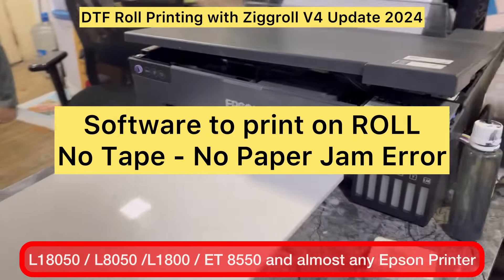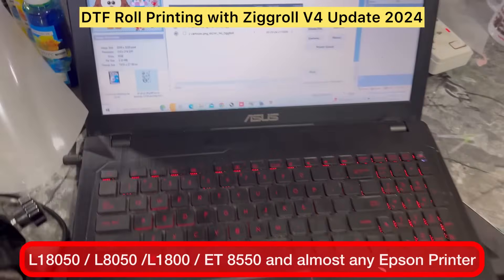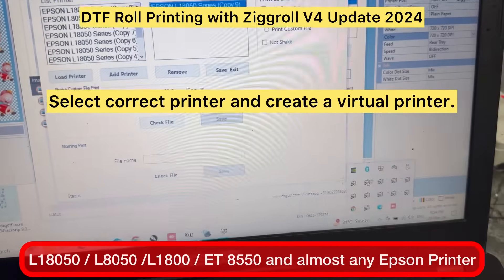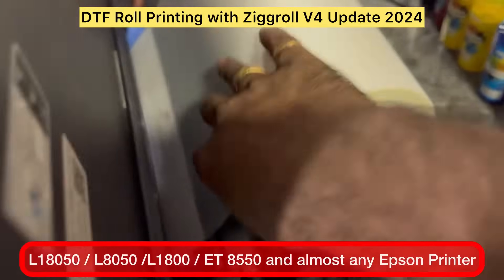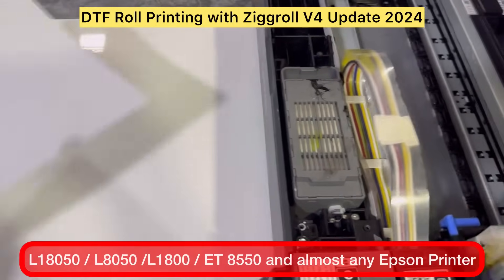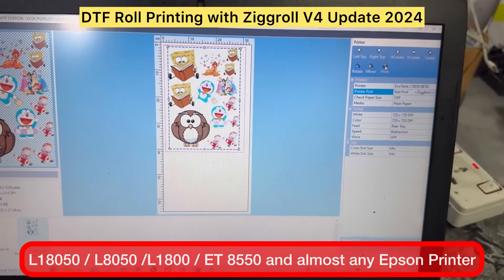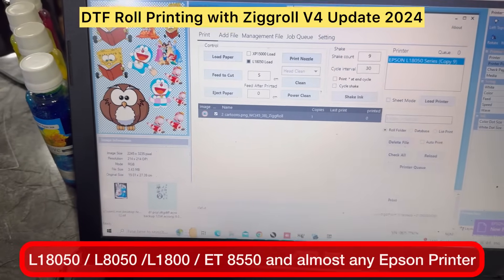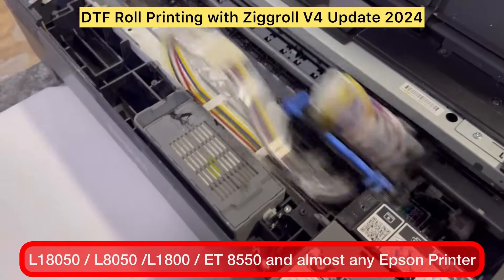Epson Roll Print Epson Roll Printing 2024 - L18050 and L8050 with software Ziggroll Version 4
Get a genuine license

SUPPORTS DTF - Roll printing on all acrorip compatible printers.

Roll printing without acrorip compatible printers - L1800 - L800 - L805 - L1390 - L1300 & Almost all L Series printers except L18050 / 8050

Open the link to learn more about epson roll print topic ,

This video is showing "epson roll print" subject valuable information but we also try to cover the subjects:
-epson roll printing
-roll printing software for epson printers download
-epson L18050 Roll printing

To get more information about epson roll print, watch the rest of this brief video and thank me later on.
Did you try to look for epson roll print ?
Your search is over! You'll discover every little thing about epson roll print as well as epson roll printing

Some YT vid might not be offered in your region for one following reasons:
The Autoplay function on YouTube makes it much easier to choose what to view next. After you see a YouTube video, it will immediately play another associated video based on your viewing history.

Let us know| } your main question concerning epson roll print, write a comment :)